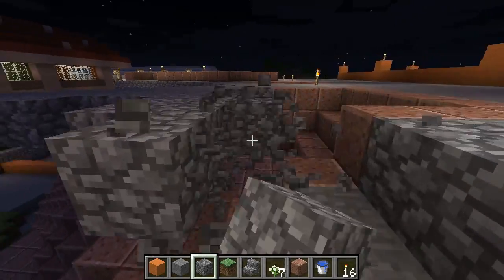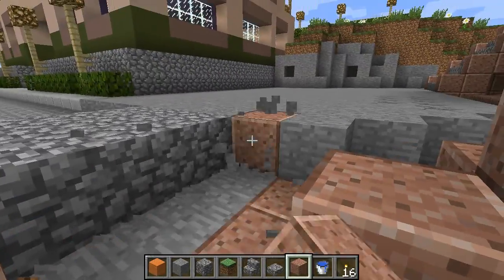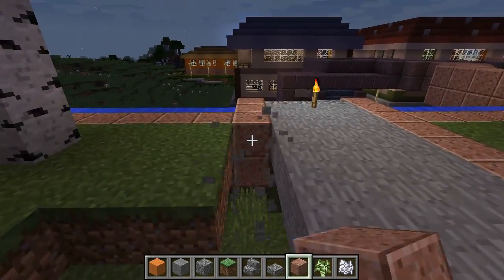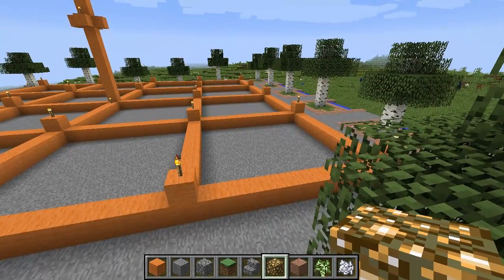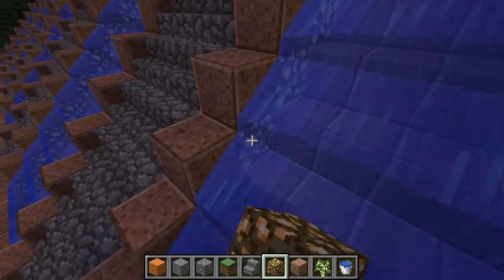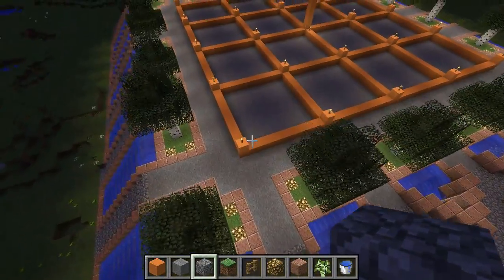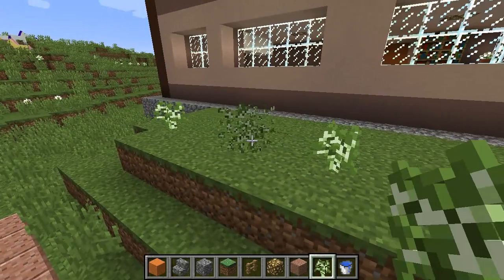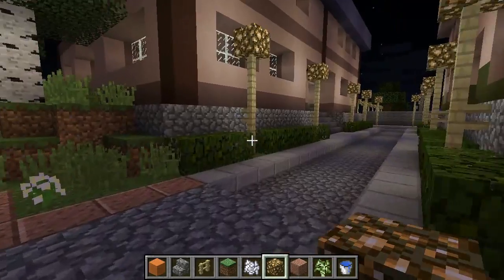ARCHMINE100 with SCKChui #9.2.3: Transition exercise part 3